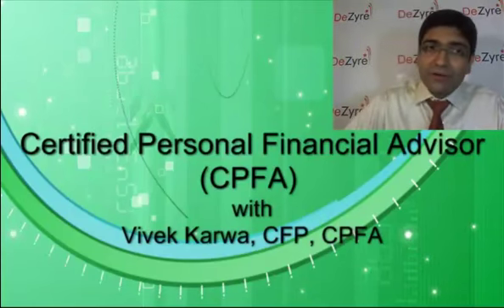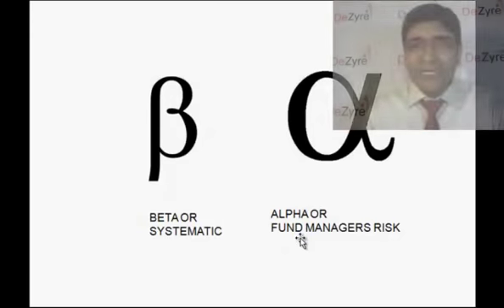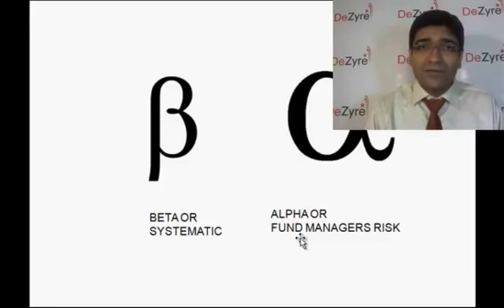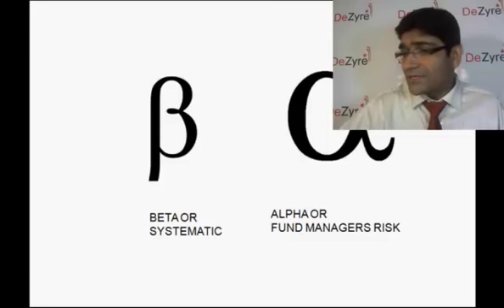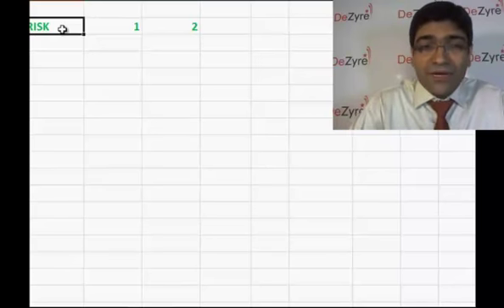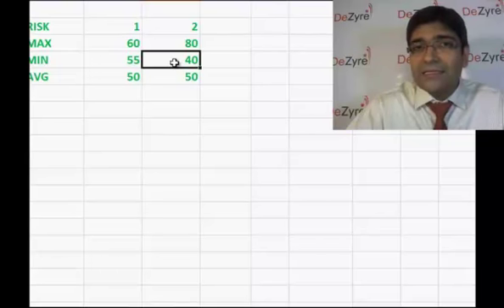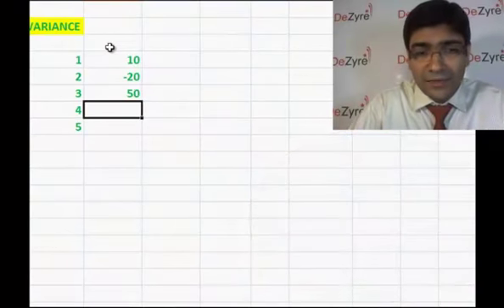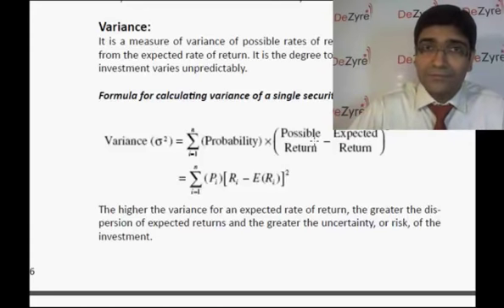CPFA - Financial Advisor - Measuing Risk Variance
Measuring risk variance